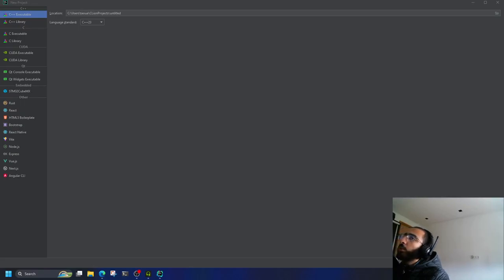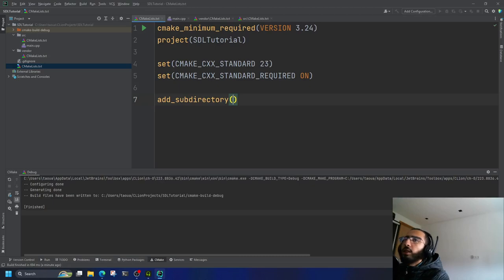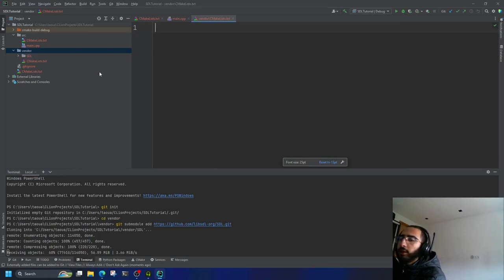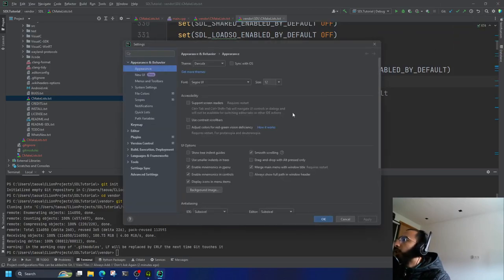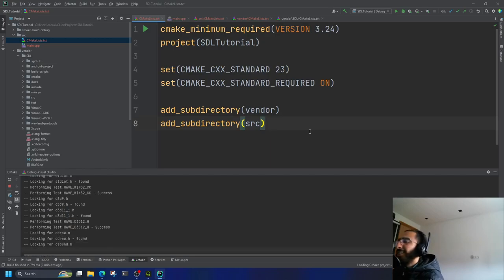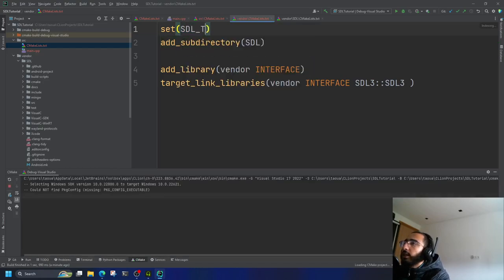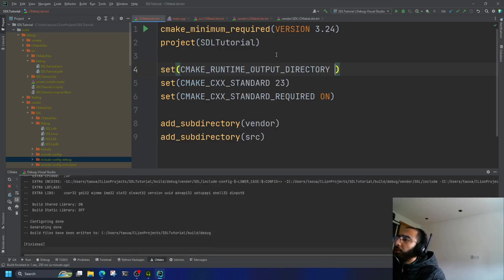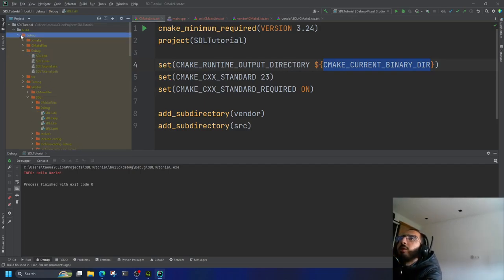How to setup SDL3 as a git submodule with Modern CMake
I didn't find any resources about any of my requirements, so I just took some time to take this adventure myself and tried to come up with something with my rudimentary modern cmake skills.
Am a beginner at CMake so please feel free to suggest fixes or improvements in the comment section!

Feel free to use it without permission, but make sure to include reference to my video or at least mention my channel's name as the source.